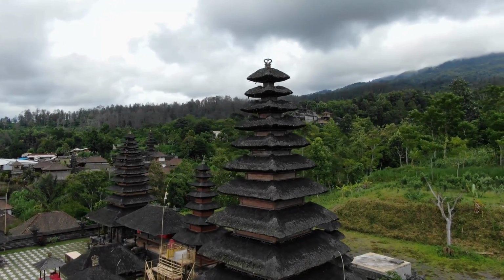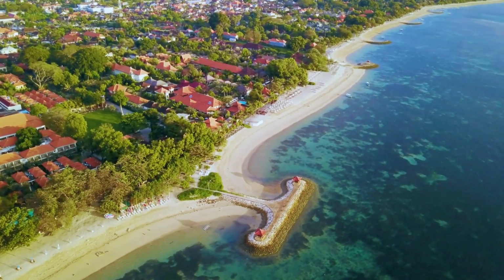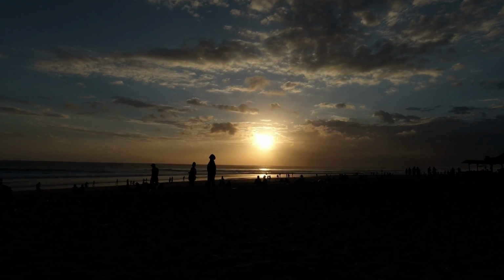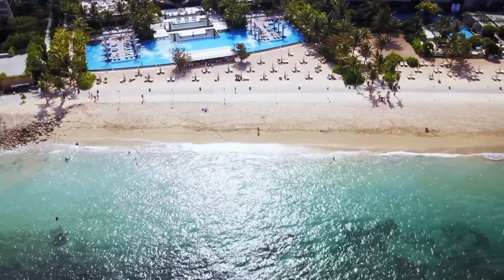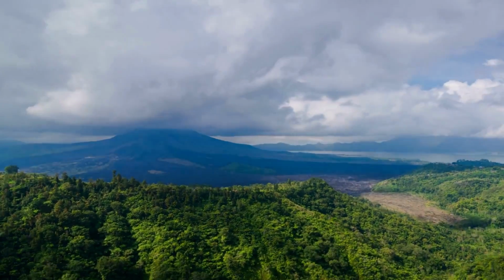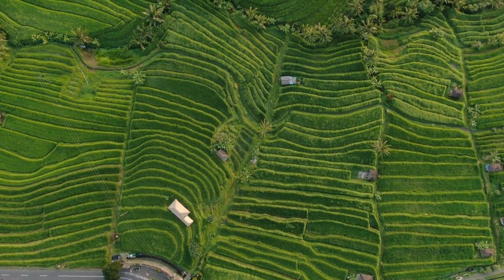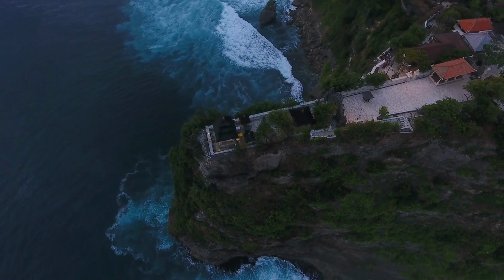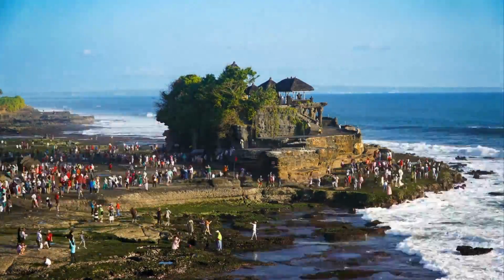Best Places to Visit in Bali - Travel Video 2023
If you're thinking about visiting Bali, then this travel video is for you! In this video, we'll share with you our 10 favorite places to visit in Bali, ranging from popular tourist spots to less well-known destinations that are just as beautiful.

No matter what your interests are, you'll find a great place to visit in this 10-part video series. From beaches to temples to nature reserves, Bali has something for everyone! So if you're thinking about a trip to Bali, be sure to check out this video series and learn about the best places to visit in Bali!
10 Best Place to Visit in Bali

00:00 Intro
01:14 Tirta Empul Temple
02:19 Sanur Beach
03:19 Kuta Beach
04:41 Nusa Lembongan
05:36 Nusa Dua Beach
06:50 Mount Batur
07:56 Jatiluwih Rice Terraces
09:44 Besakih Temple
10:53 Uluwatu Temple
11:50 Tanah Lot Temple

If you are planning a trip to Bali, I have included a recommendation for the cheapest ticket :

Where will you spend your next vacation?